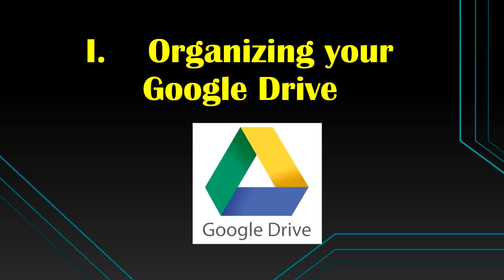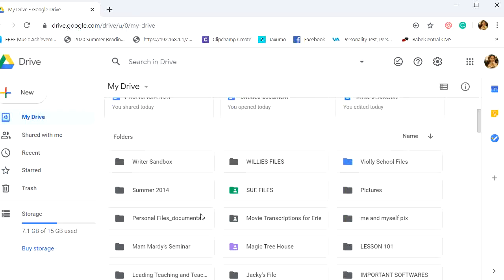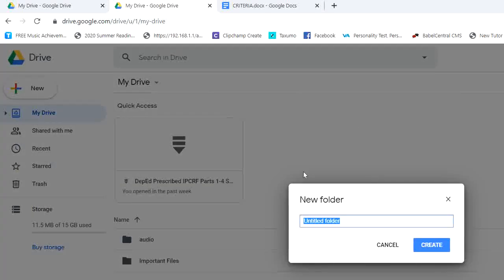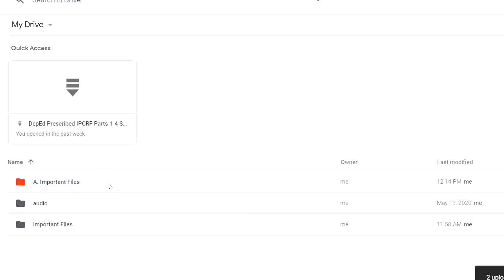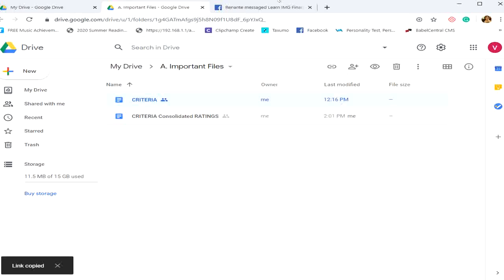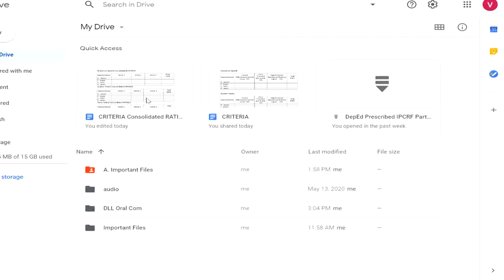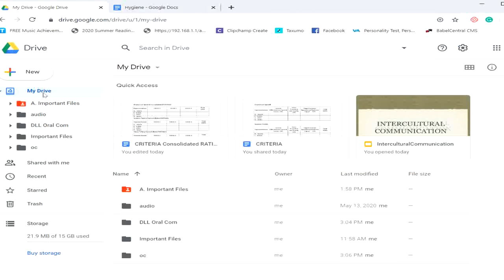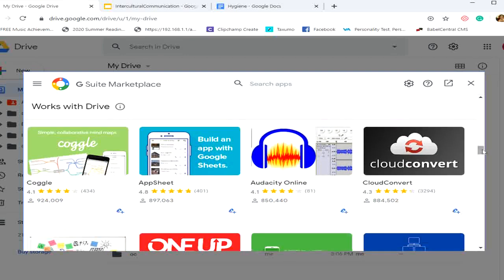Organizing Your Google Drive: A step-by-step Guide